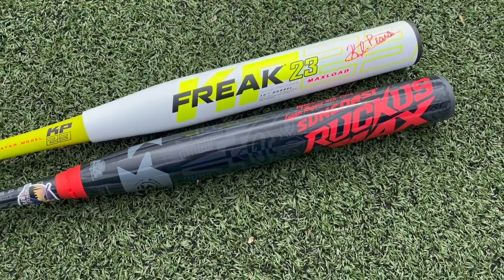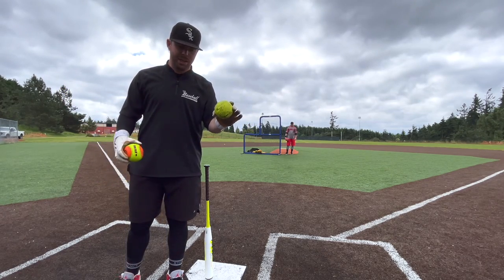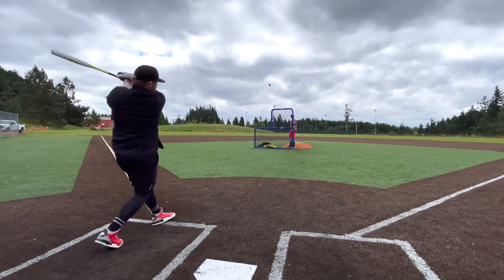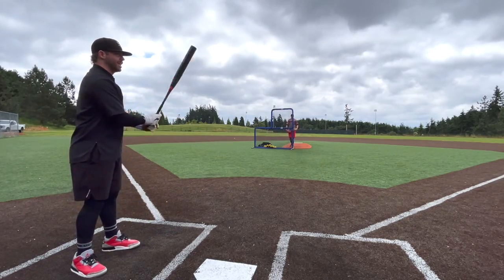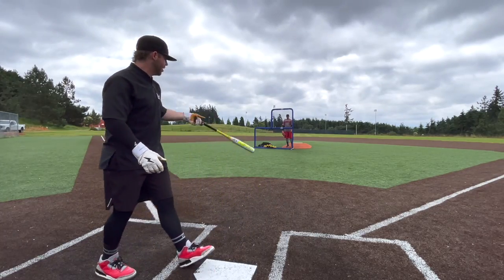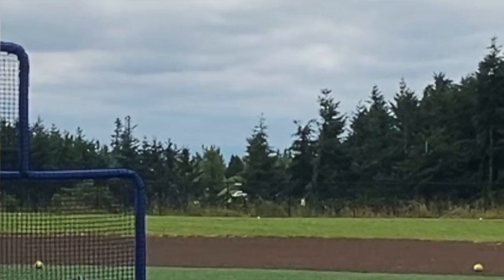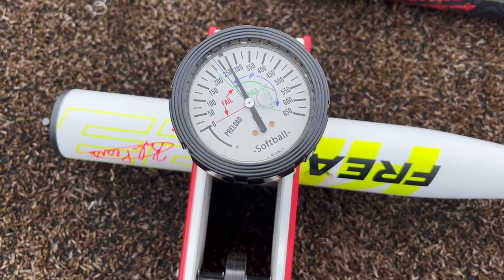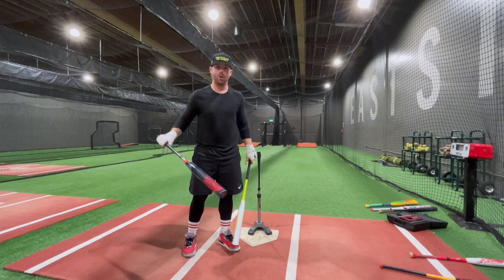SUNCOAST vs. MIKEN | Ruckus 12" Comp Edge vs. Freak 23 Kyle Pearson | USSSA-240 Slowpitch Bat Review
Our 2nd episode of "Battle of the Brands" features a popular USSSA-240 short-barrels from Suncoast and Miken with the Ruckus Max 12" Competitive Edge and the Kyle Pearson signature Freak 23.

Here are links to the product pages for all of these bats:
Louisville Genesis USSSA-240: (sold-out currently)